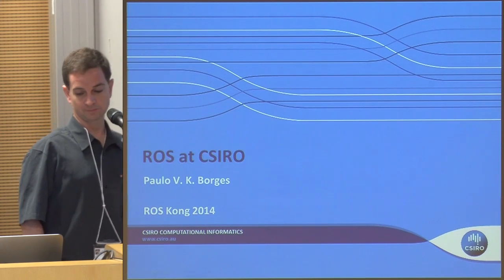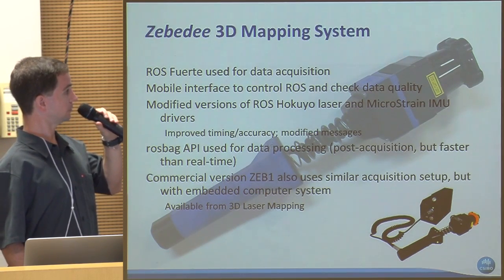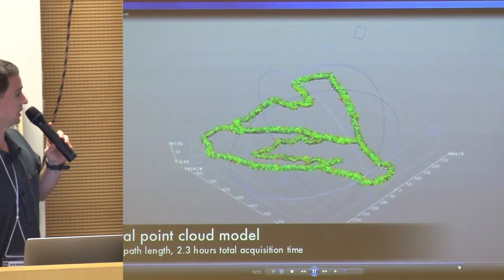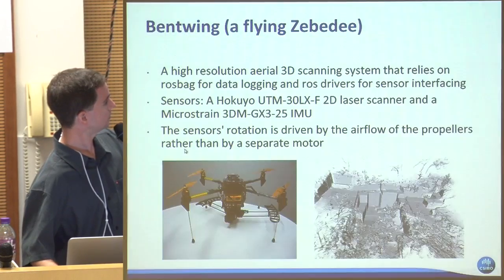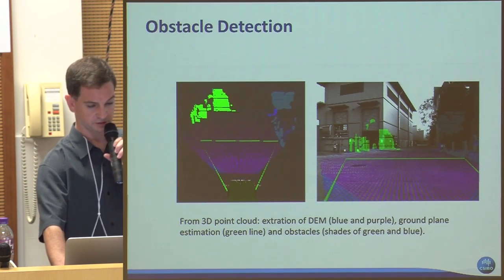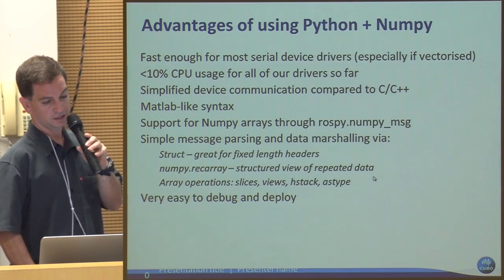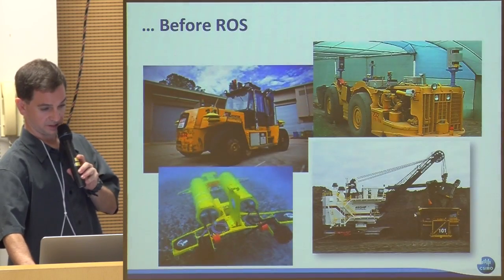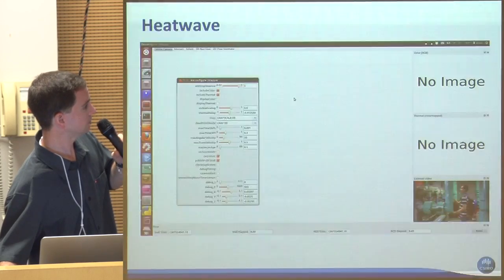ROS Kong 2014 Paulo Borges